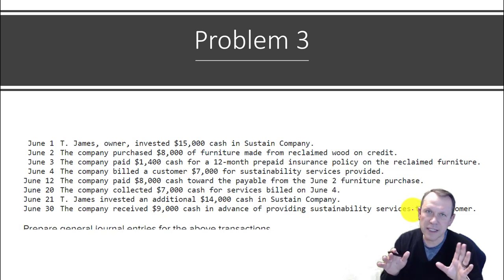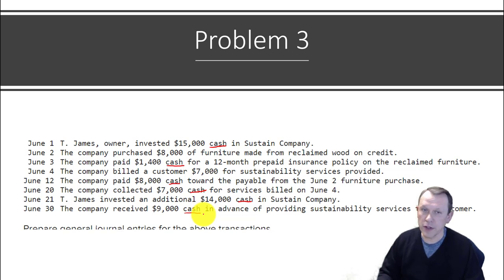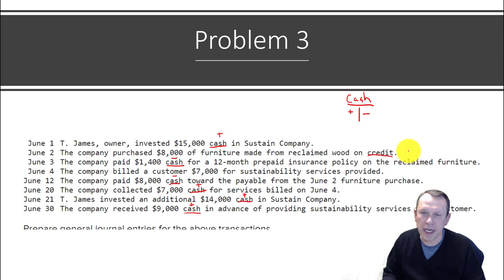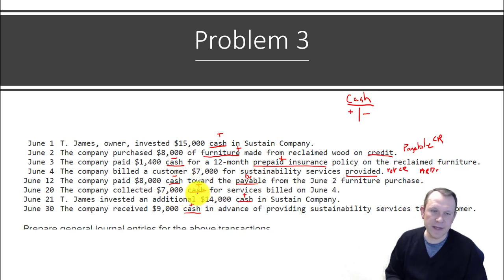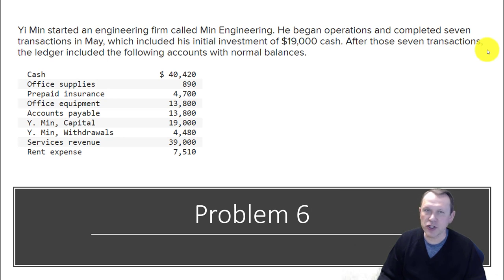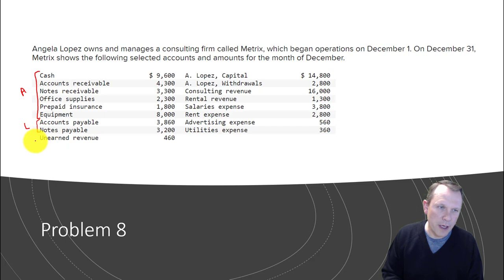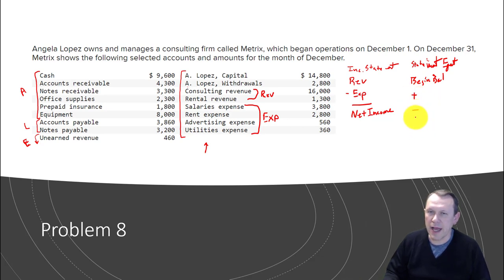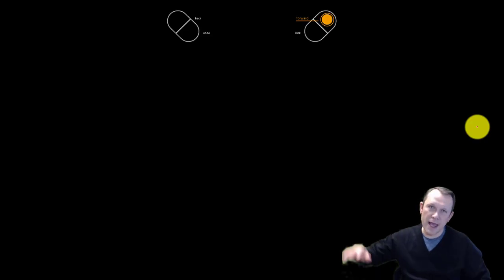BA 211 Chapter 2 Exercise Help Video 2023 Part 2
This is the 2nd part of a help video for the chapter 2 exercise in BA 211 financial accounting at Treasure Valley Community College with Mr. Darin Bell.